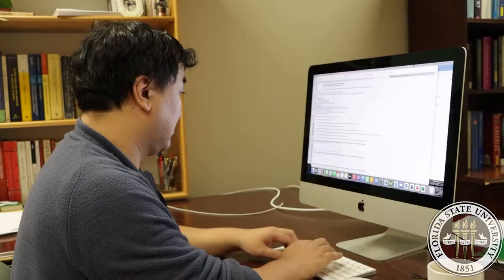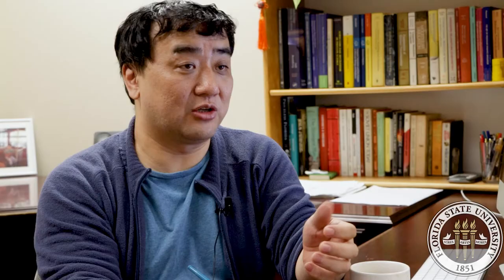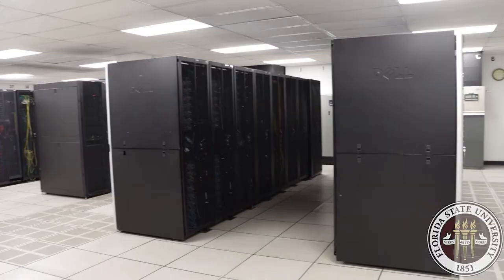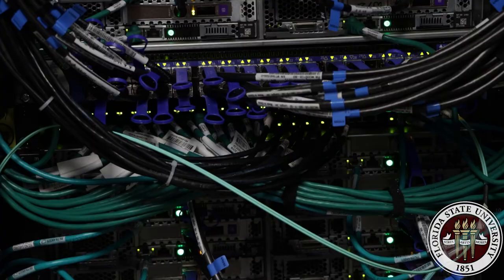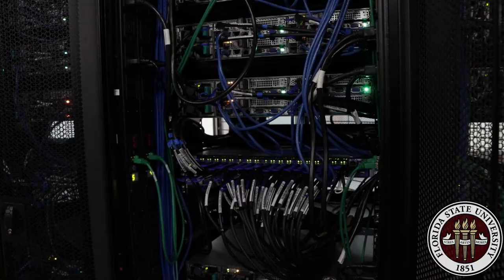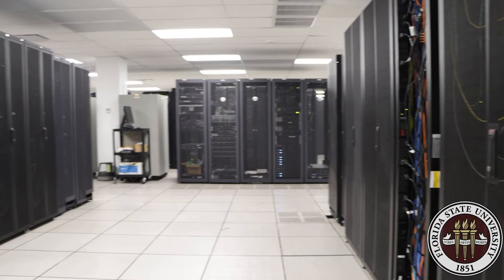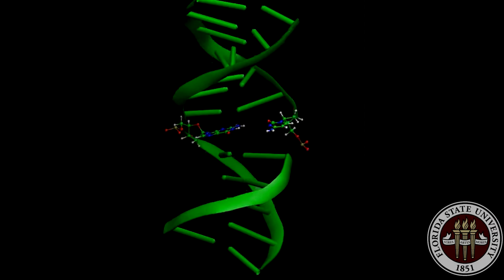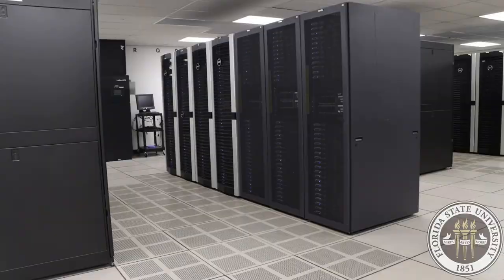Research Spotlight: Dr. Wei Yang - FSU RCC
In this video, we highlight the research spearheaded by Dr. Wei Yang. He and his team use the Research Computing Center's resources to create protein simulations. These simulations give them a better understanding of how proteins function.